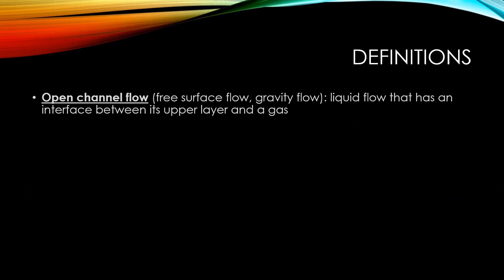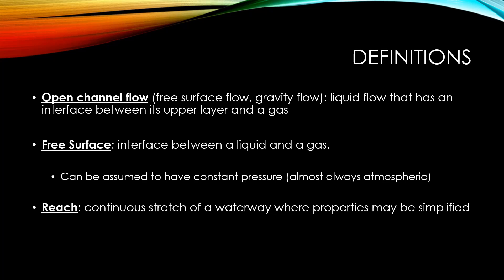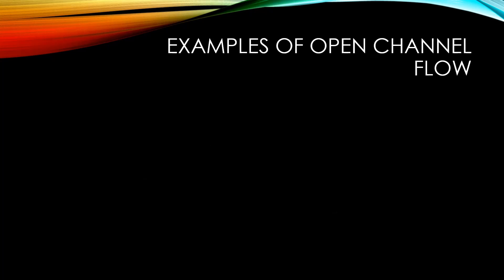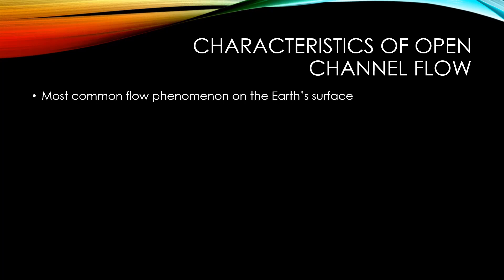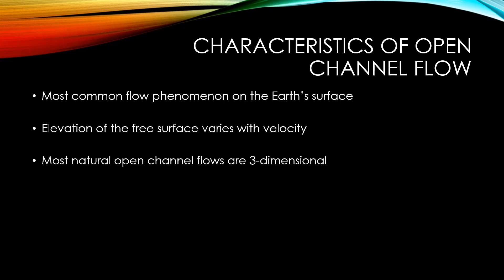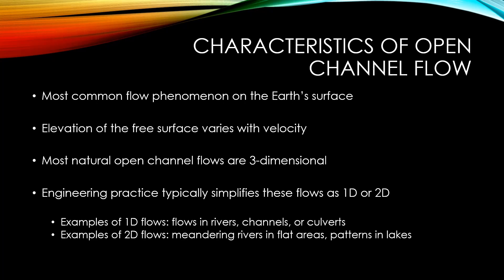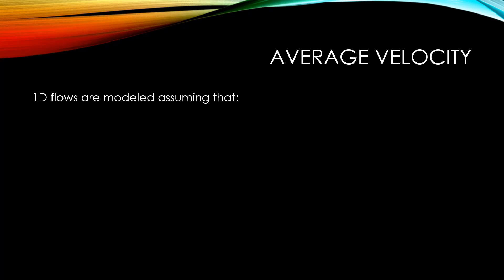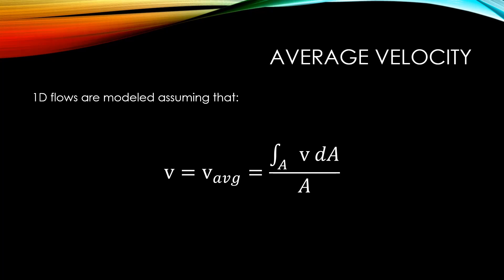Properties of Open Channel Flows